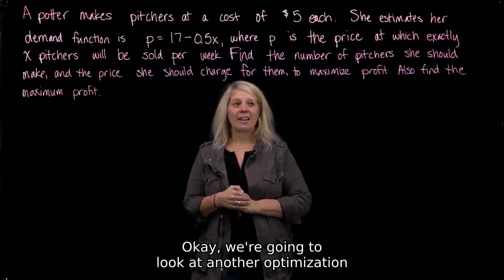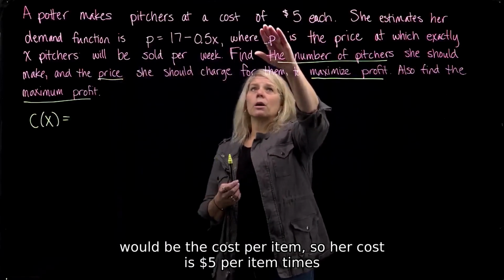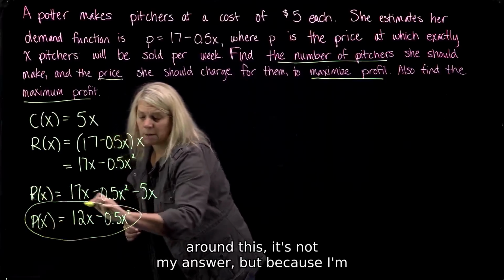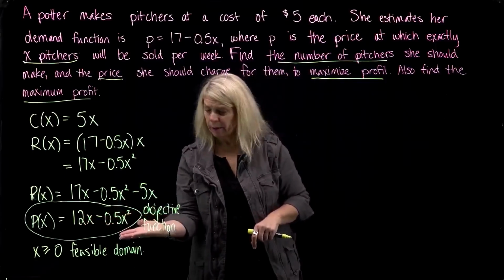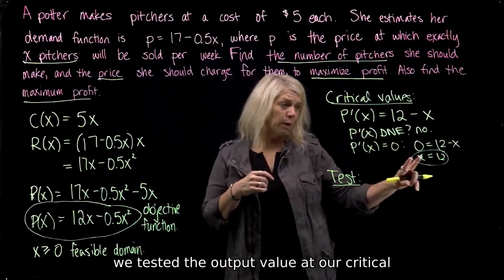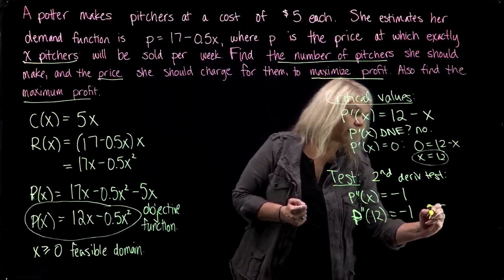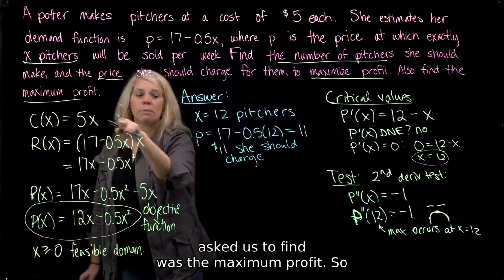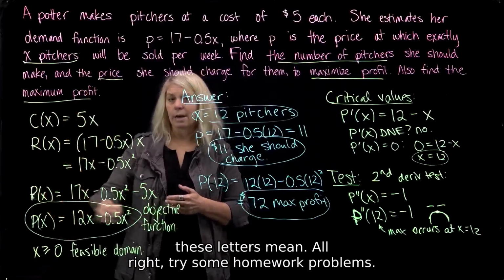Maximize Profit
An example of finding maximum profit.